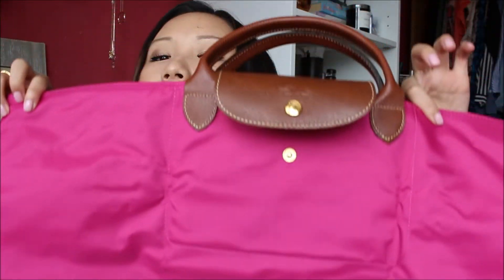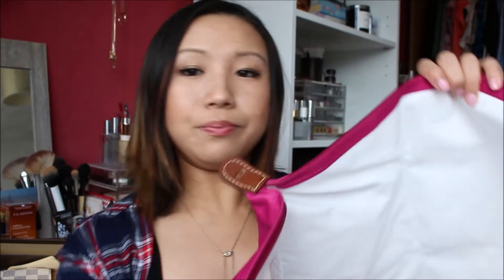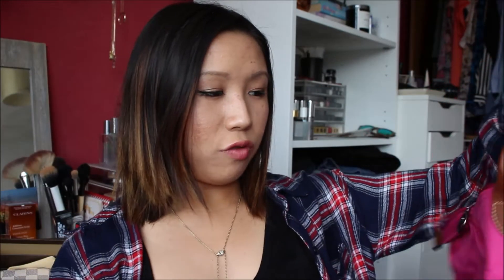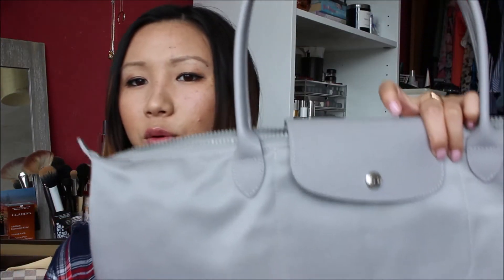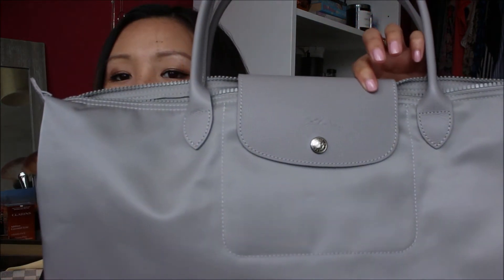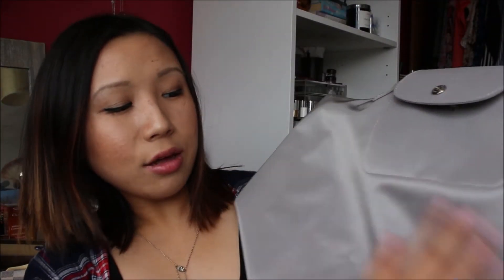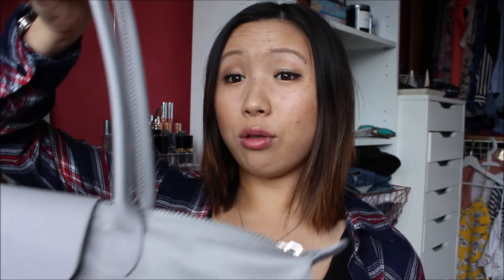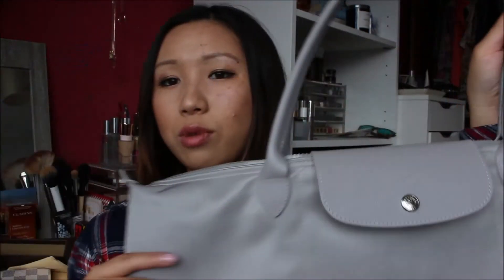Paris Haul| KawaiiBeautyTalk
Hey guys so I have been to Paris a couple of weeks ago and picked up a few new pieces.